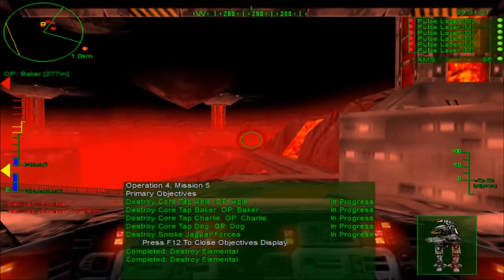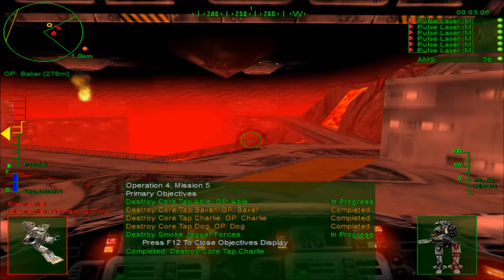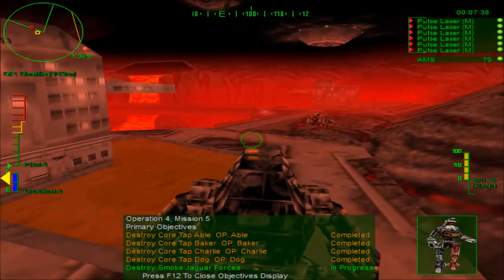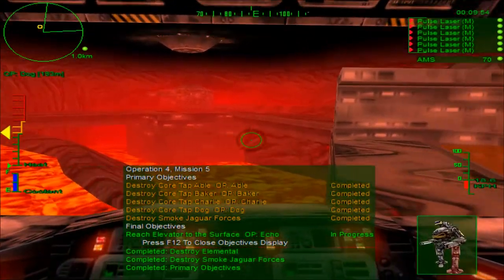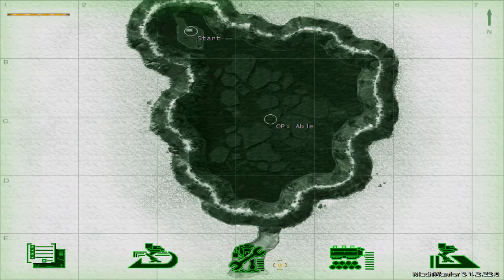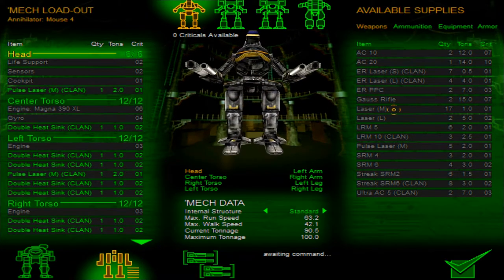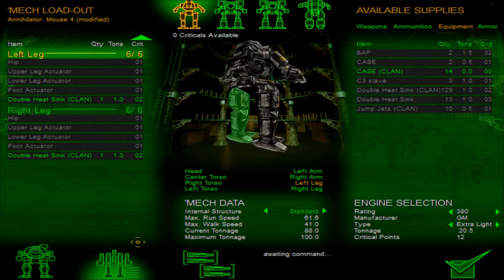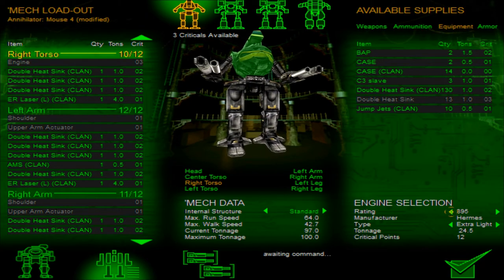MechWarrior 3: Commanding From The Cockpit #19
Part of the MechWarrior series of games, MechWarrior 3 was developed by MicroProse and originally released in 1999. The MechWarrior series of games are combat sims where the player controls a mech, a large robotic machine of destruction through various missions.